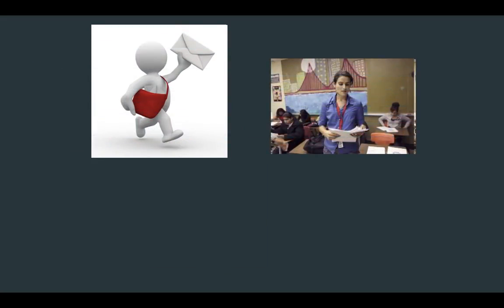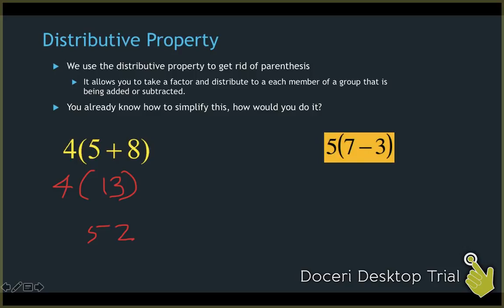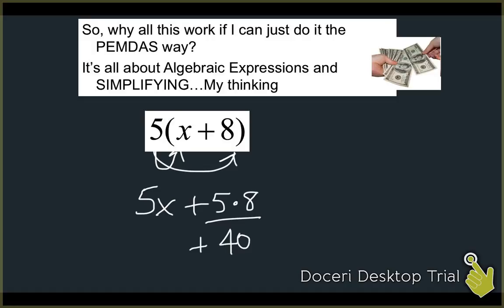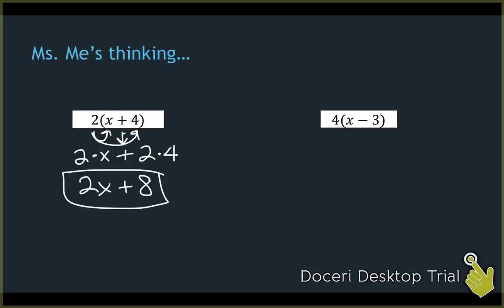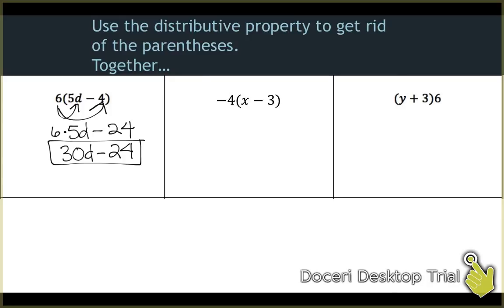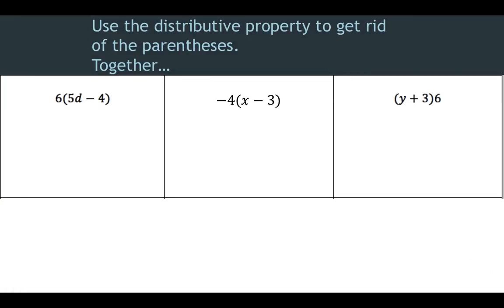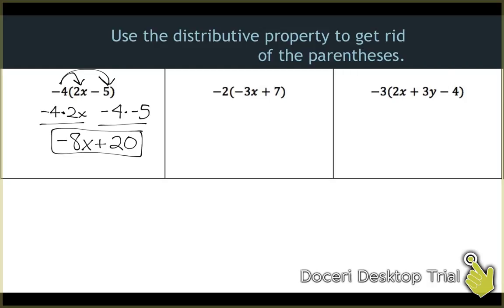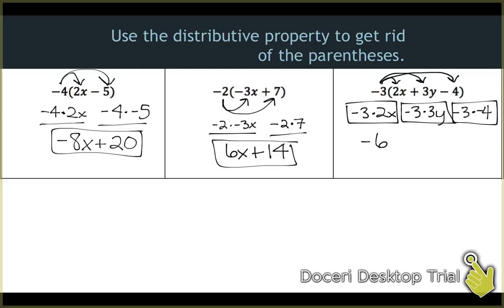03 Distributive Property